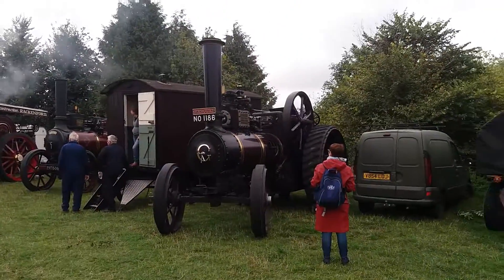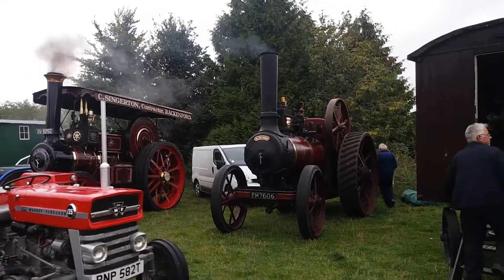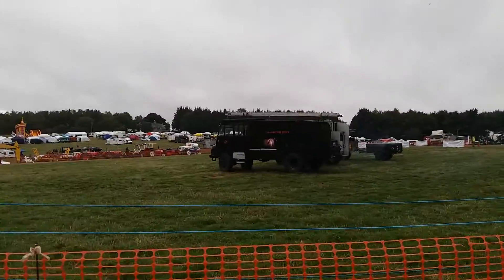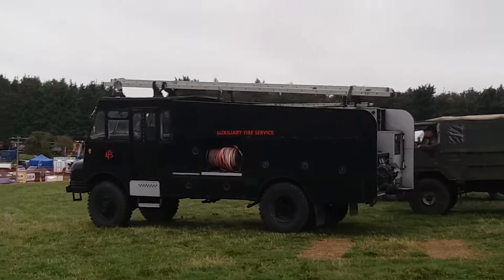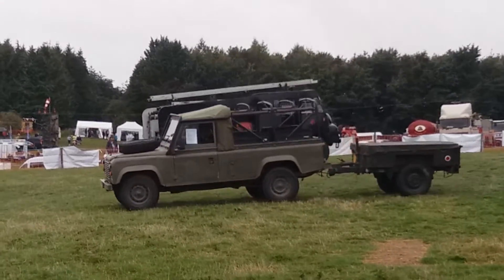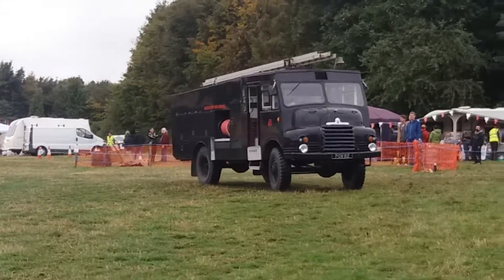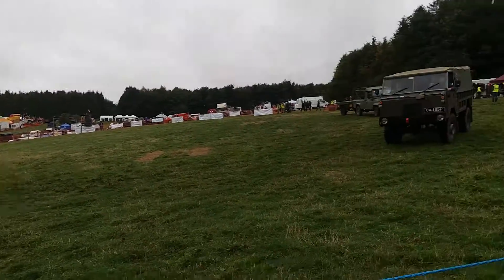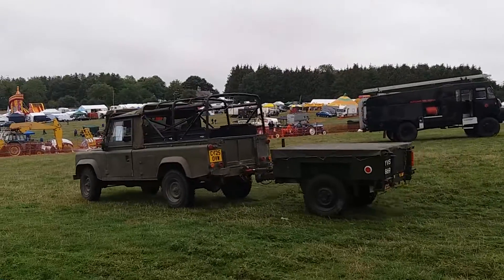Northleach - Military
Shows Military Vehicles in the ring, unfortunately slightly overcast!
The Bedford was an Auxiliary Fire Engine very similar to a "Green Goddess", also some of these were in use during Fire Strikes of 1976 and 2002, before being sold off!

Also shows Land Rover's based on the 110 (Long Wheel base version).